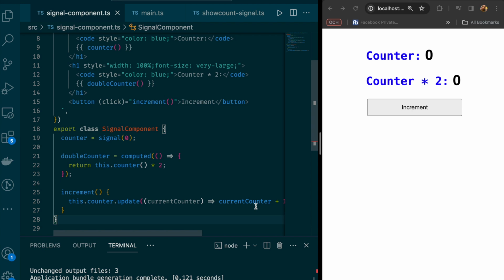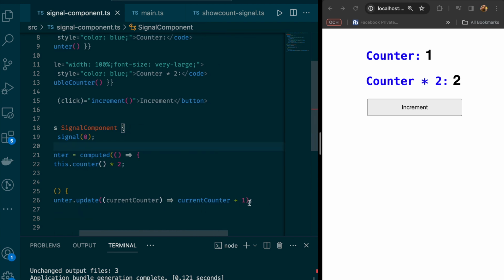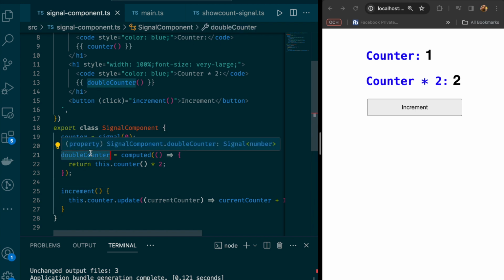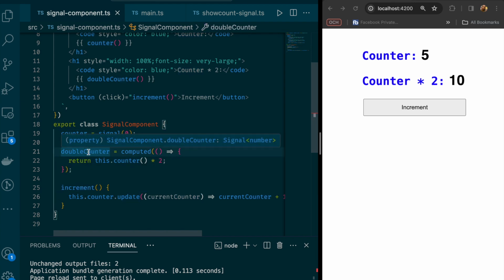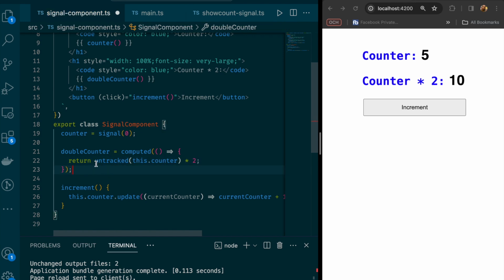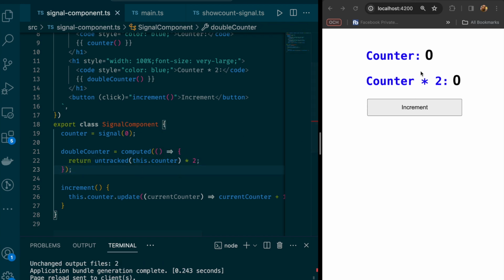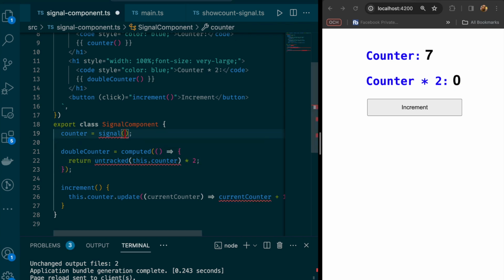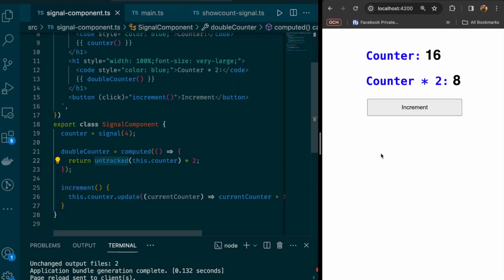Angular Signals: Untracked API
Learn how to untrack an Angular signal dependencies using the untracked API.